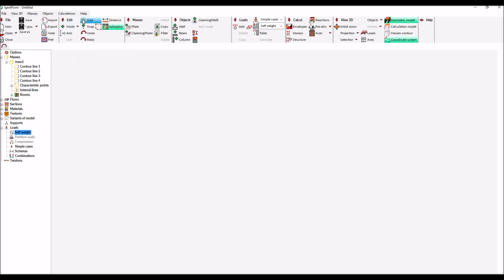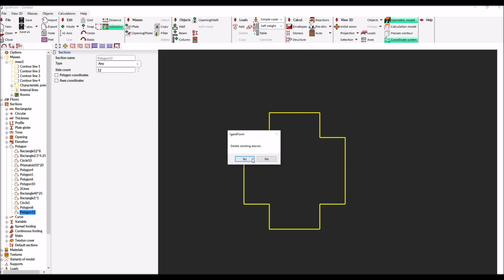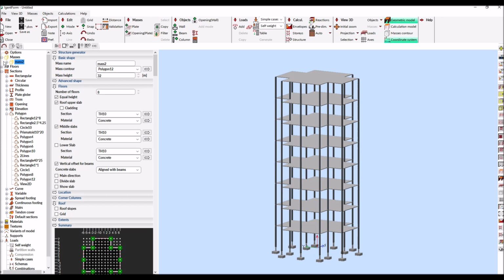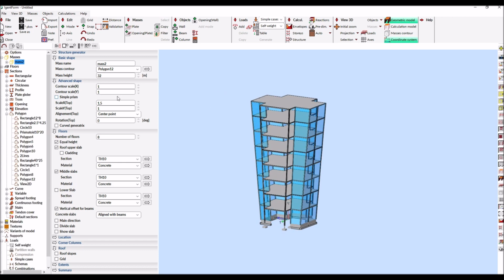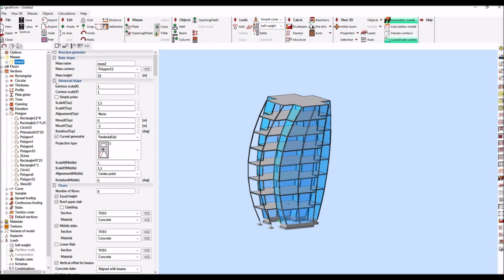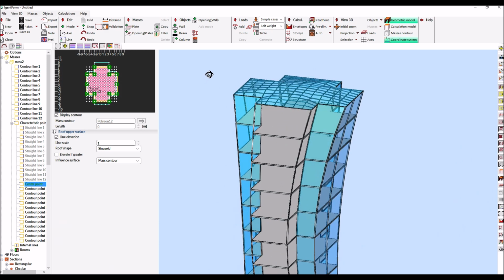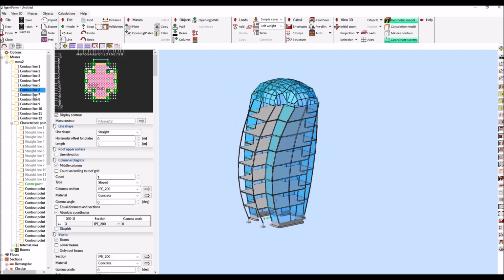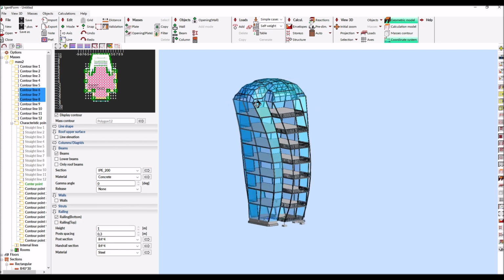IgentForm - Advanced shape solid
This video will show how IgentForm can create an advanced shape structure